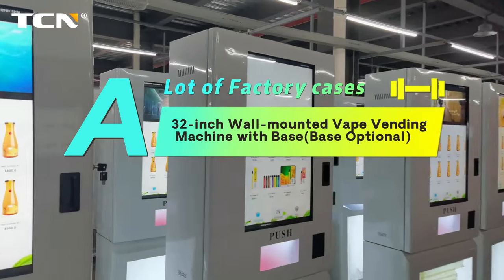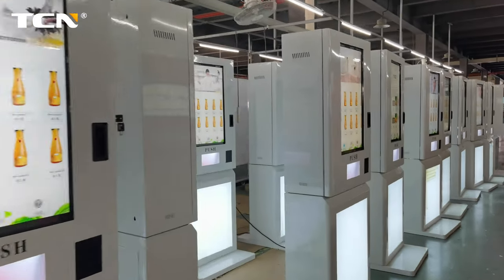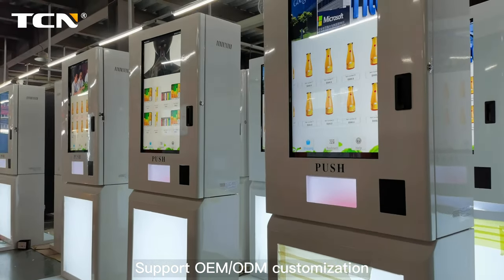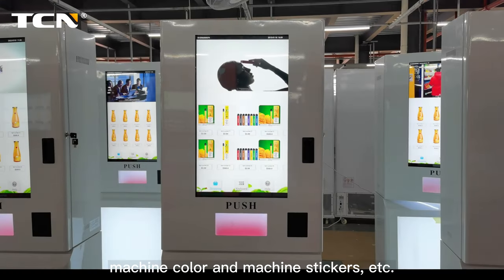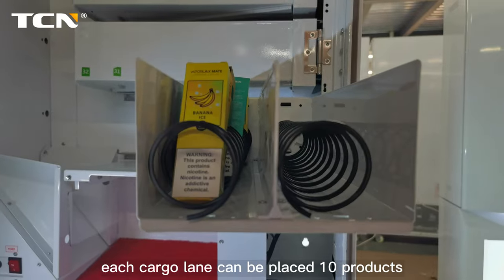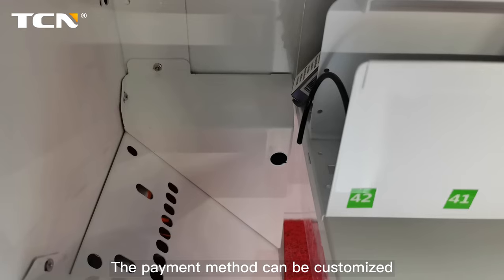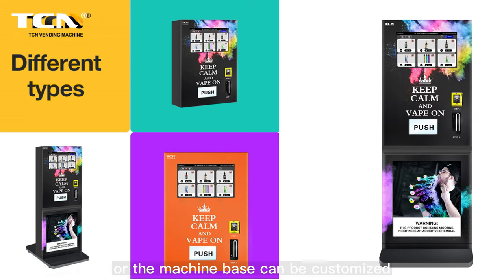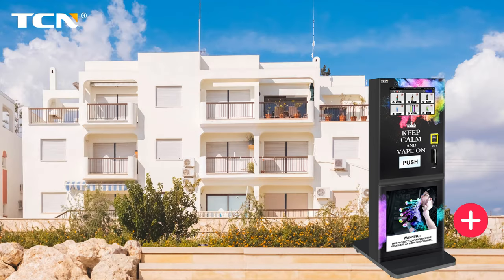Earning Money With Our Electronic Cigarette Vending Machines!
You do not have to worry if you fear that someone might buy illegally. With TCN’s electronic cigarette vending machines, you have no problem: the customer has to insert his or her ID in order to make the purchase. Electronic cigarette vending machines could be placed in gas stations, bars, nightclubs, hotels, casinos. Anywhere there used to be a cigarette vending machine could be the perfect spot.